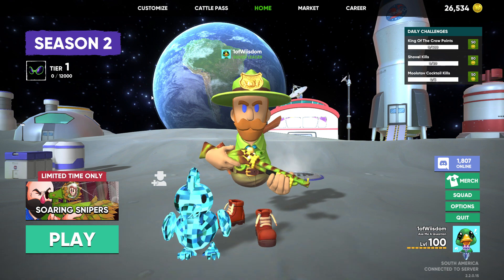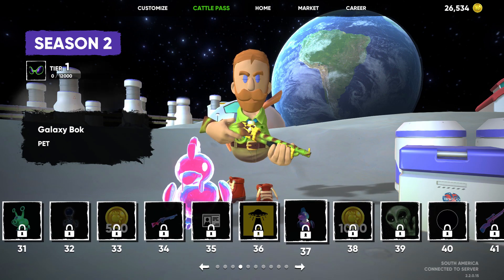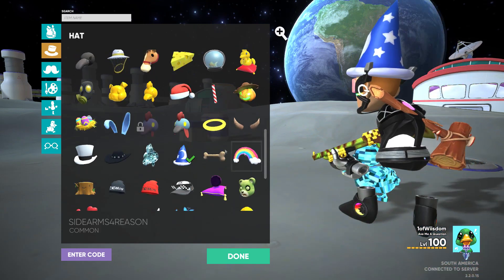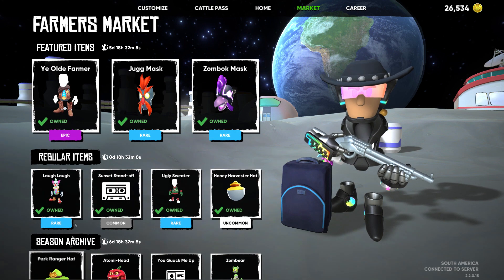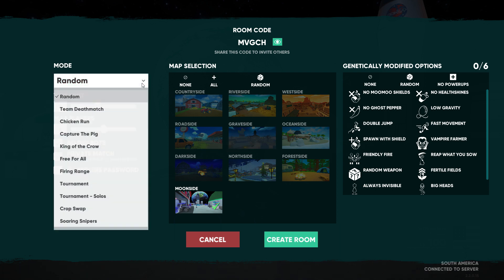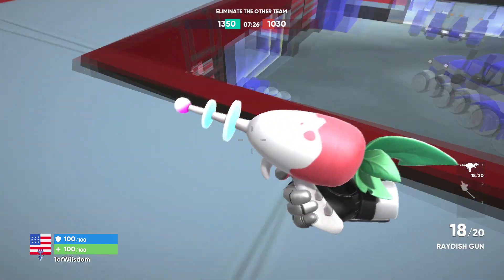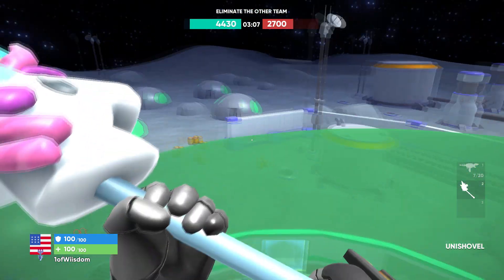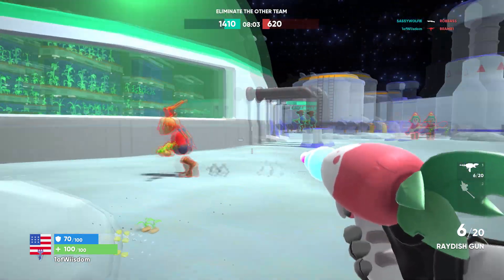Shotgun Farmers E283: Blasting Off to Outer Space - Season 2 Preview and Moonside!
In E283 we launch into orbit with Shotgun Farmer's Season 2!  This map and update are out of this world!